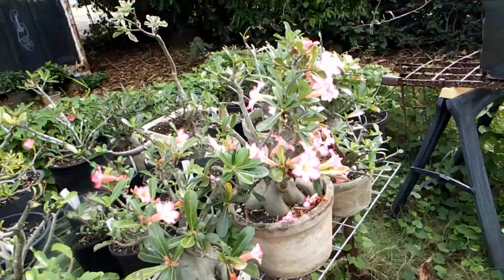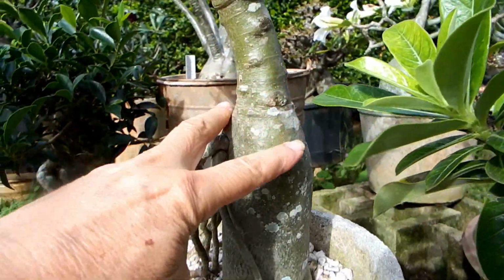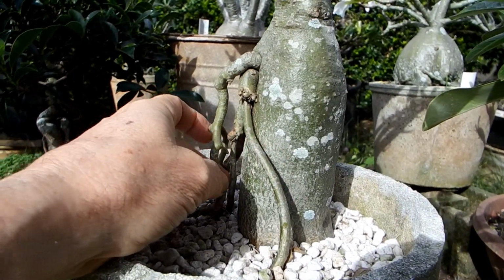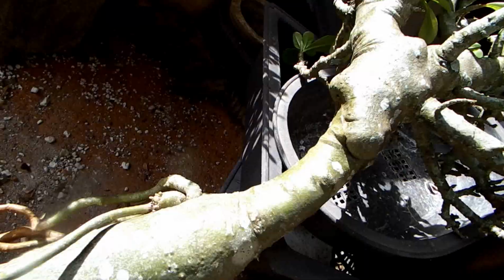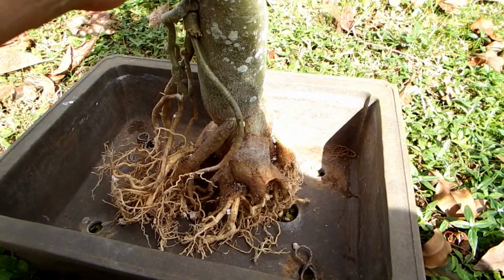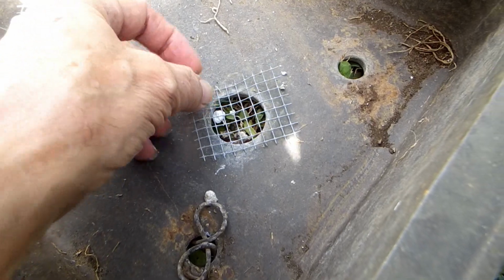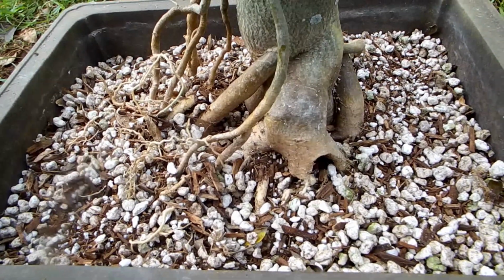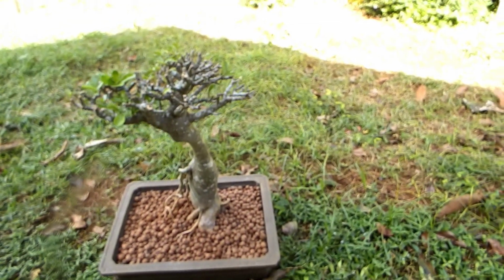Adenium root-cutting follow-up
Transplanting Adenium whose roots were shortened 16 month ago.